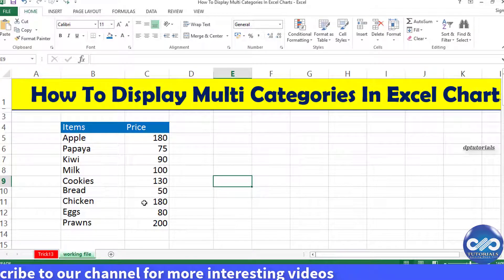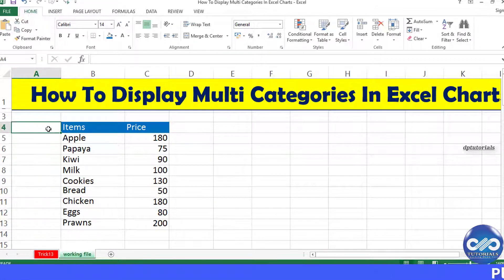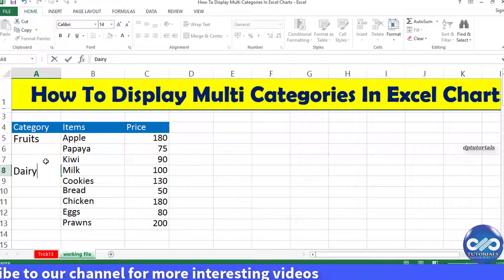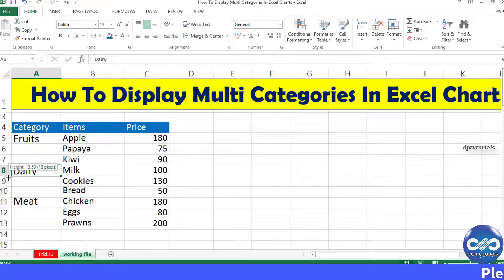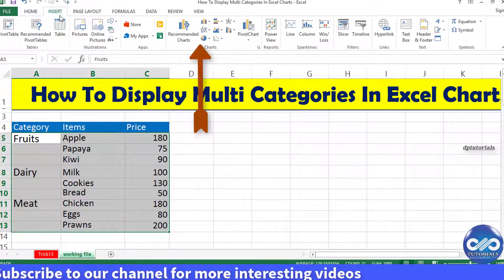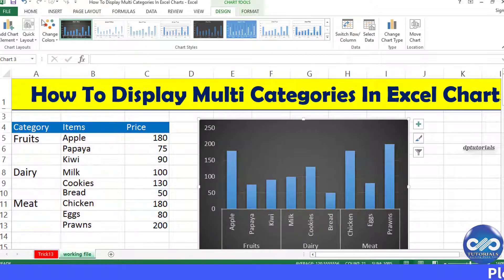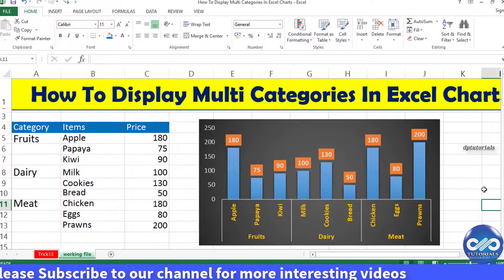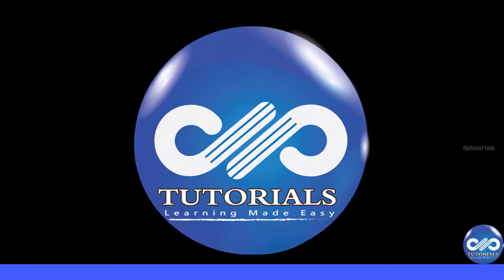Excel Tricks : How To Display Multi Categories In Excel Charts || Excel Tips || dptutorials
Do You Know that we can show the multi categories in an excel chart?? like shown here...

Let's see this trick in detail in this tutorial.

1. Let's consider an example of my grocery list and expenditure spent on those items, like shown

here.

2. Using this data, let's create a chart showing the expenses by category wise.

3. Just arrange the data as shown here. And add the category name in the column left  to the

items list.

4. I categorize these as Fruits for the first 3 items, and then dairy as next category for next

three items, and then meat for the next 3 items. So Iam dividing these into 3 broad categories

fruits, dairy and meat.

5. Now, Select the entire data set.

6. Go to Home tab, Click Insert, under charts, select 2D column chart. This one.

7. You will get a chart. Format it the way you want.

8. That's all friends, you can see the categories in the chart axis, as per your wish.